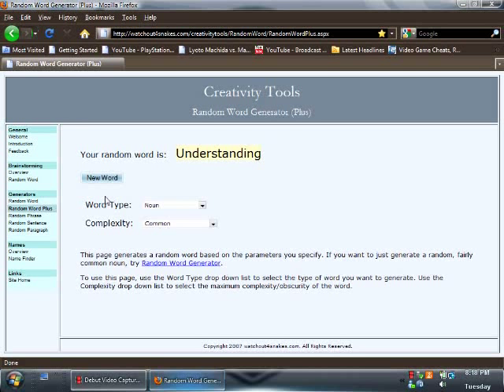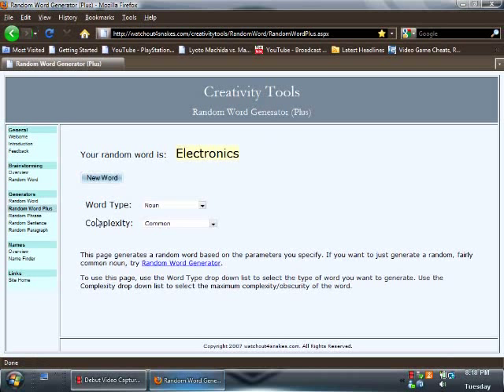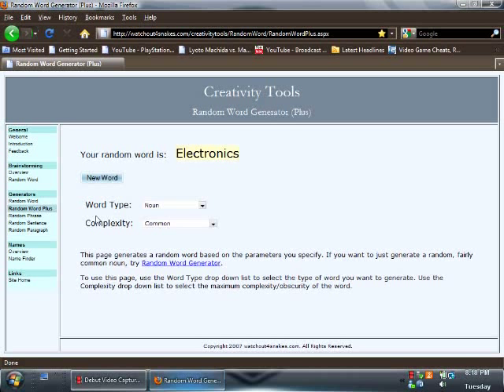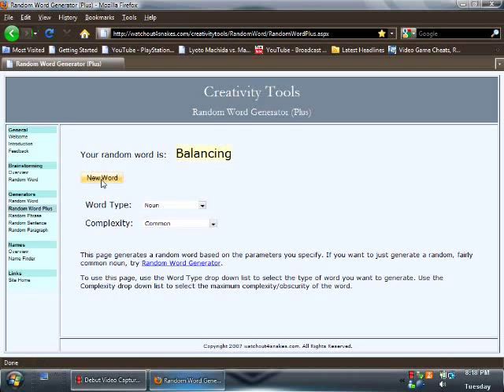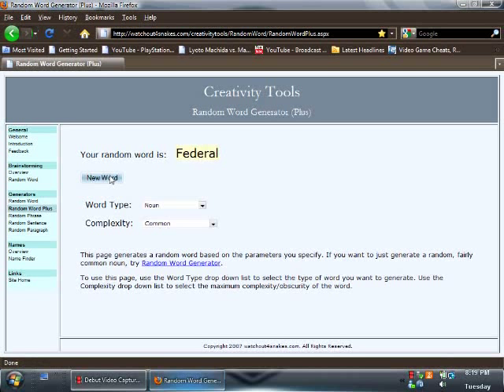Random Word Generator Freestyle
Lyrics

understanding:  yo my understanding is uncanning, chillaxin, while im sun tannin ,
take yall on one handed, franticaly frantic, personaly handpicked, never lie
like ella enchanted

my electronics got ya hooked on phonix, gotta stay away from that kronik,
never did a drug in my life to be honest, i do better things wit the money in ma pockets,
 rip ya arms right right outta the sockets, sticky fingers  ready to shop lift, beat ya
ass with chop sticks,

Balancing, yo i almost choked how ubscene, covered it up like meybelline, surfaced out
in submarine, and now im stumbling, trying ta think som ething

beleiver- cuz im a beleiver, watch me mace your  seing eye golden retriever, turn her
 in cirlces and leave her, cuz i pull shit off like pullys and leavers,

style - i got style no doubt, got ya wiled'n out, cryin and shout , yell if it helps,
competitve swimmer lik michal phelps, mark you with markers and felts,

ear- yo cover your ear, unless ya wanna hear rapper cheer leader like a cheer leader, ironically wearing a woman beater, , got ya diggin this film feature,

federal- yo im a federal, male heterosexual, who eats his vegetables, hate on me cuz i betch you will,
stuck in a vestabule, with a bunch of pesty tools, just gotta keep my cool,

frustrating- cuz its frustrating, while im stuck waiting, back and forth pacing,
thinkin of escaping, i was made to do great things, keep having these faint dreams,
about these bank theives, who hate police, and hold them hostage for eight G's, wont
hand it over till ya say please

merderer- but thier eyes are full of murder, back off if ya dont want me to hurt her, by then im going berserker
 ripped my t shirt, started yelling  till my ears hurt,

bars rising in incriments, im guilty of everything accept being innocent, no such thing as a law abiding citizen